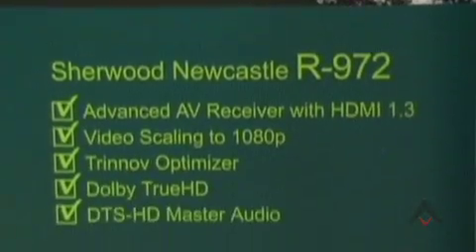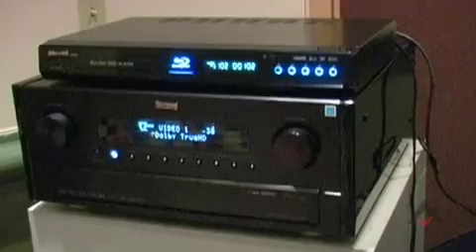Sherwood Newcastle Trinnov EQ Interview at Audioholics 2008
We interview Jeff Hipps of Sherwood about the new Trinnov Room EQ system featured in the latest Sherwood Newcastle AV receivers.